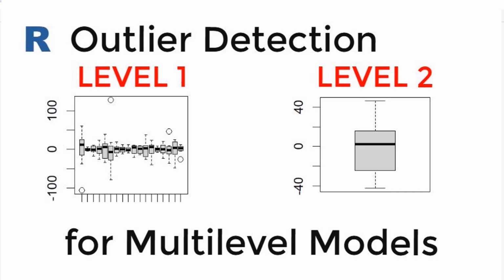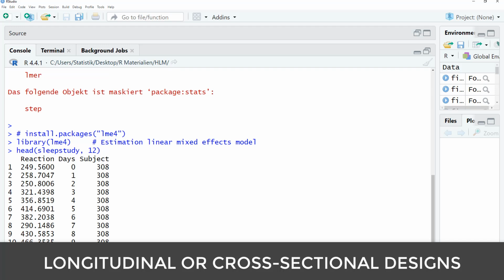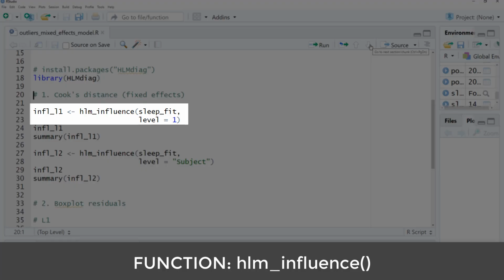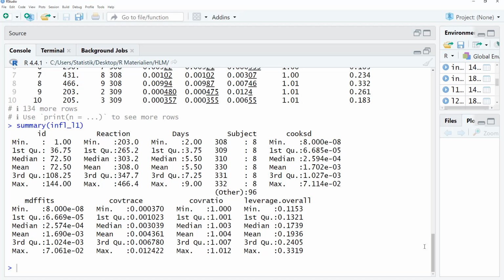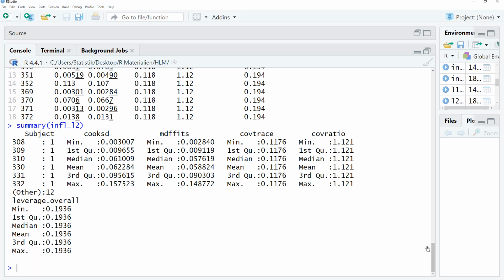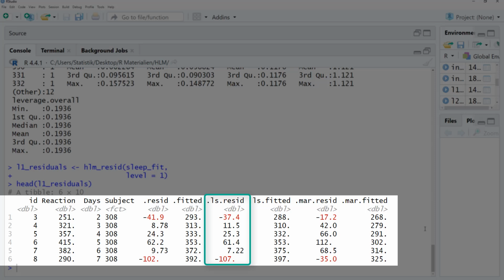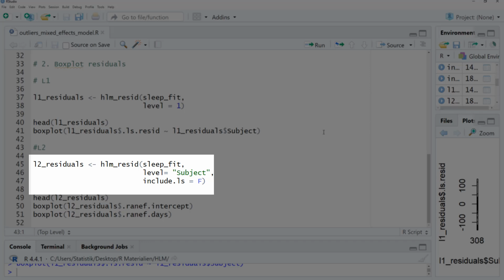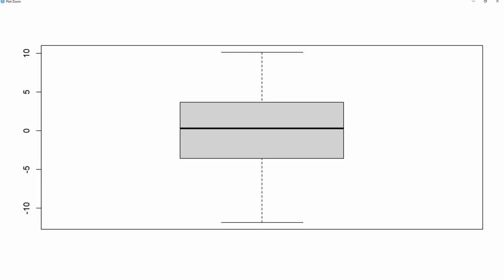R: Outlier Detection Linear Mixed Effects Model (Multilevel Model)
How to identify outliers in a multilevel model with R (lme4 or nlme) - part of assumptions testing for linear mixed effects models.